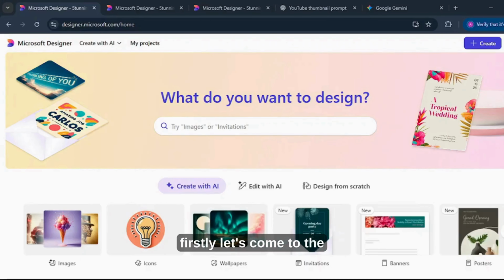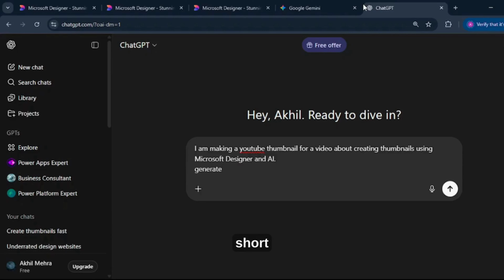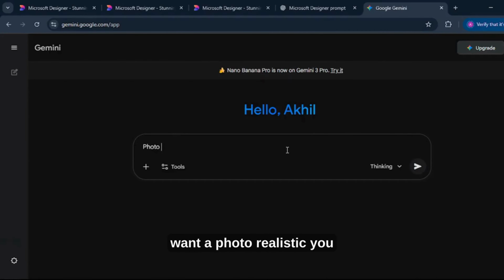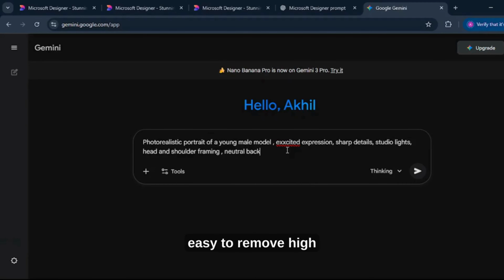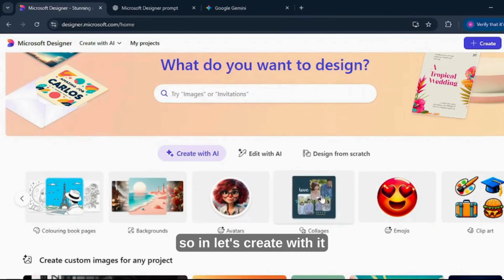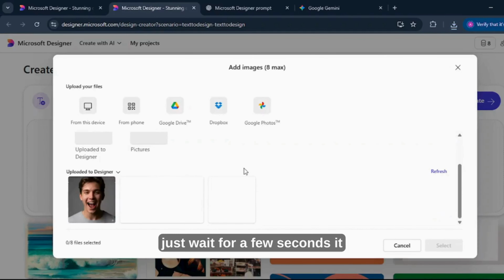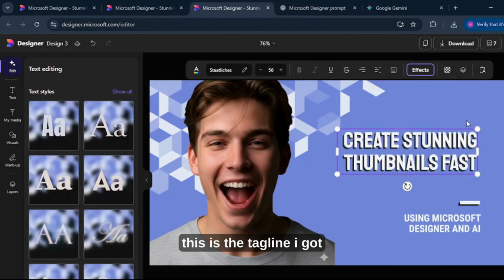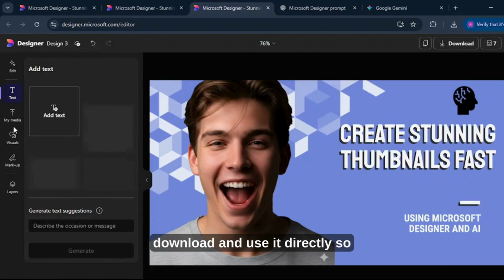Create YouTube Thumbnails for FREE Using AI (No Canva Needed!)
Want to design eye-catching YouTube thumbnails without Canva, Photoshop, or any paid tools?
In this video, I show you a complete step-by-step method to create professional thumbnails using 100% FREE AI tools — perfect for beginners and creators on a budget.

In this tutorial, you’ll learn how to:
✨ Generate high-quality AI model images for your thumbnail
✨ Craft powerful thumbnail prompts using ChatGPT
✨ Design your final thumbnail inside Microsoft Designer
✨ Use Gemini to generate realistic characters and poses
✨ Build a thumbnail that stands out and boosts your CTR
✨ Turn ideas into visuals fast — no design experience needed!

This method is simple, fast, and completely free.
If you've been struggling with thumbnail designs, you’ll love this workflow.

🧰 TOOLS USED

Microsoft Designer – For the final thumbnail layout

ChatGPT – For creating MS Designer prompts

Gemini AI – For generating model images